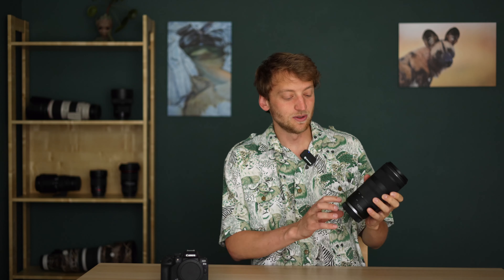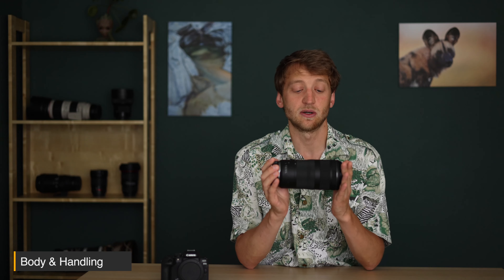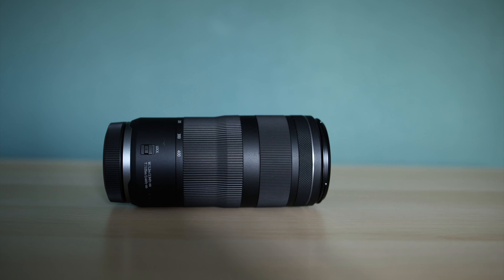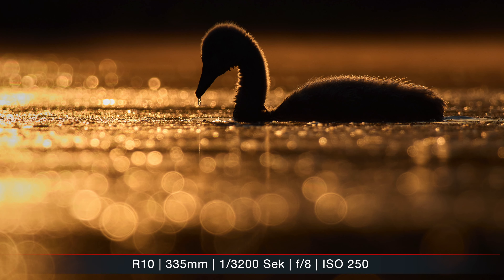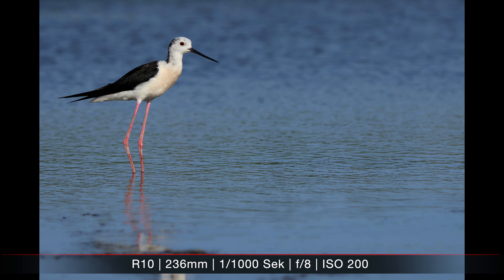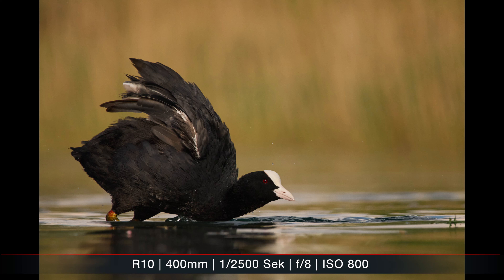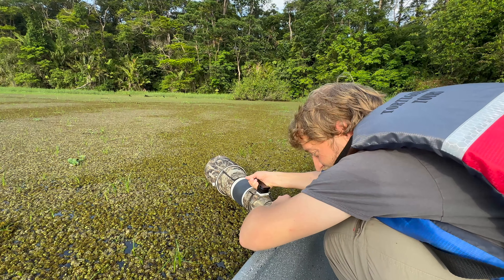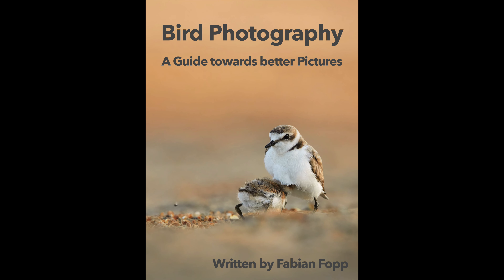Canon RF100-400 f/5.6-8 - Long-term review for wildlife photography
I bought the Canon RF 100-400mm f/5.6-8 IS USM over a year ago and have since used it with both full-frame and APS-C cameras. In this video I would like to report on my long-term experience with the lens.

Do you want to get better bird pictures?

Canon RF 100-400 f/5.6-8 IS
Canon RF 1.4x Extender
Canon R5
Canon R10